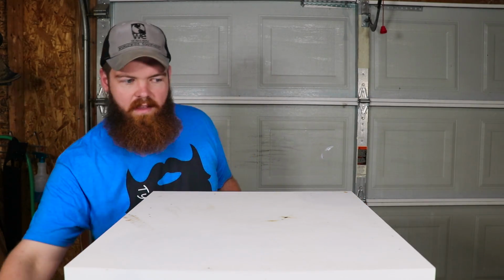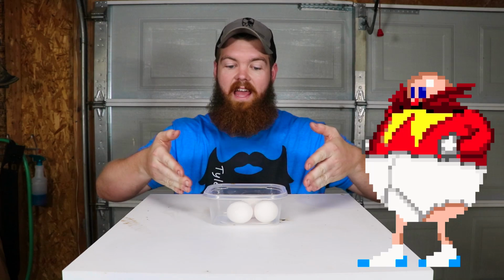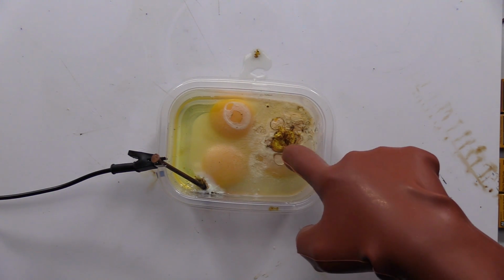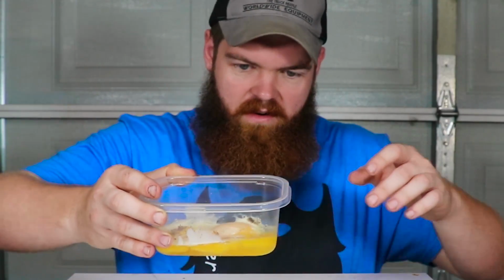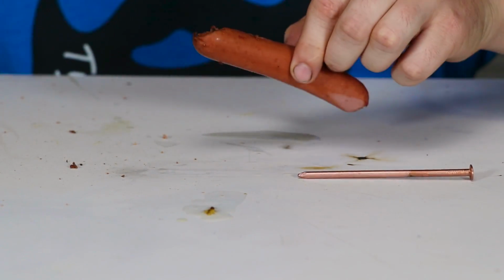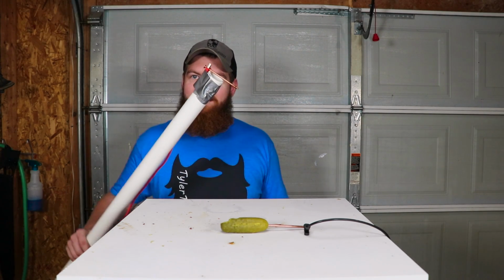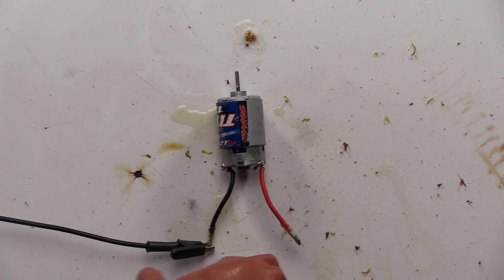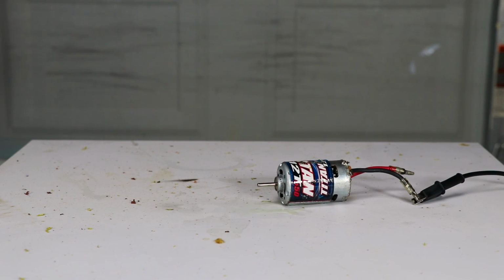Shocking A Pickle With 300 9 Volt batteries (2,700 volts)